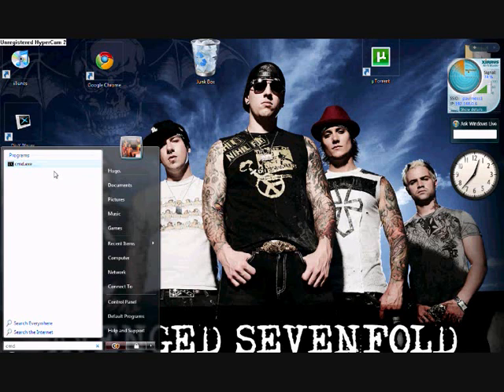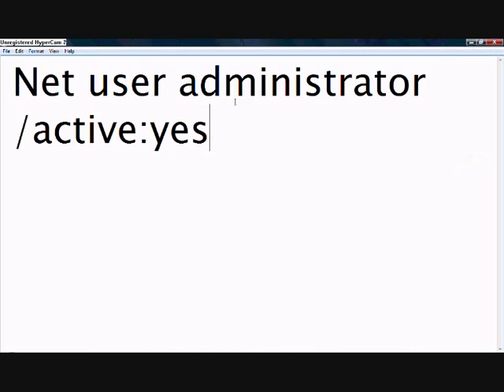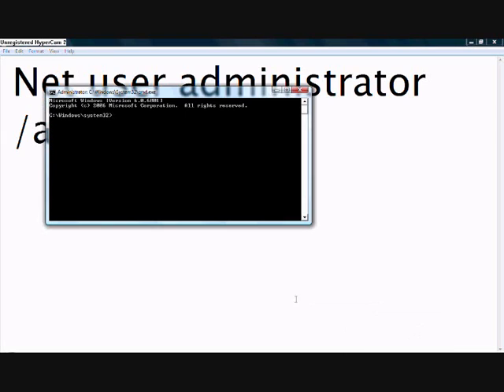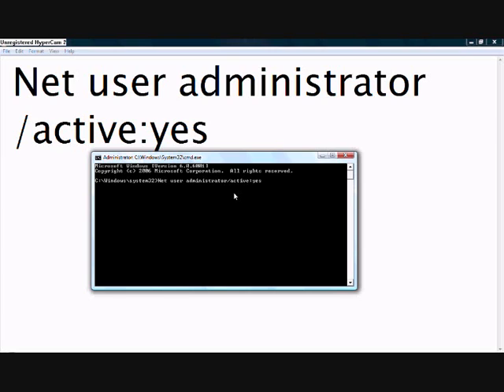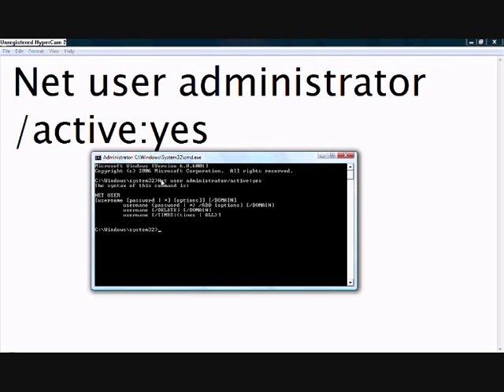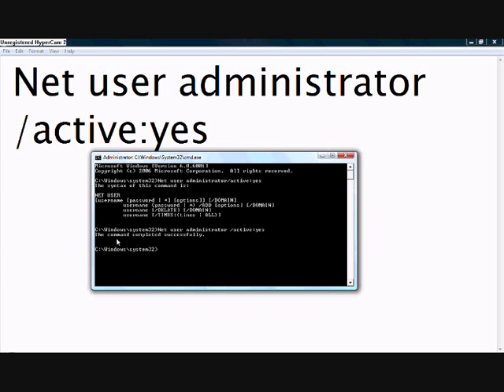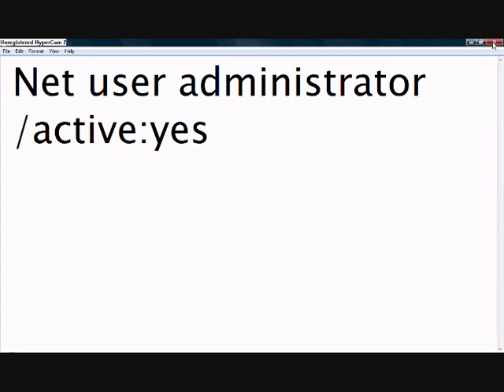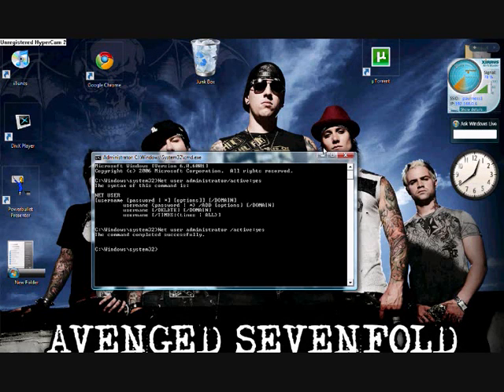How to become a reall administrator on vista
On windows if you set up an administrative account you dont have full administrative access. It is a bit confusing  but this should give u full controle. sorry about the back ground noise.